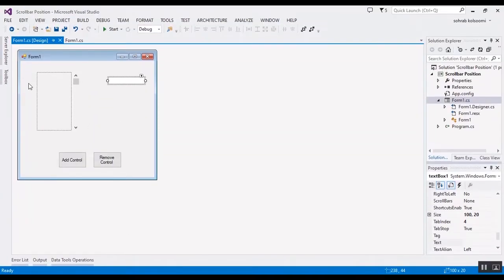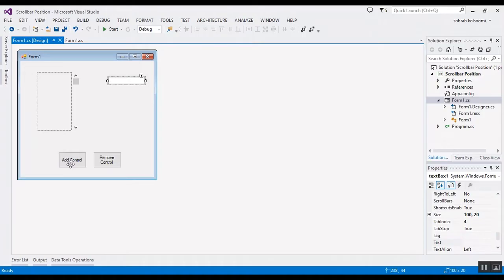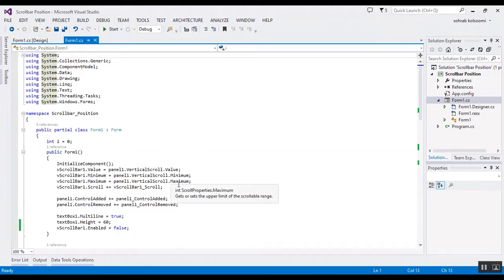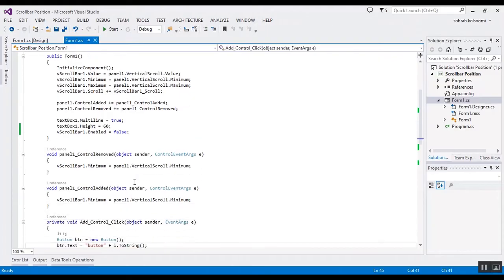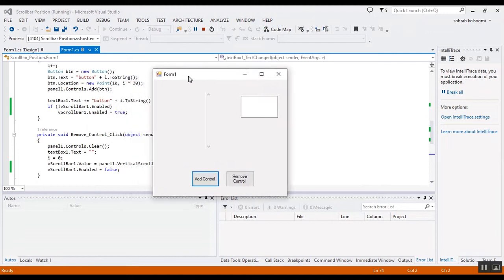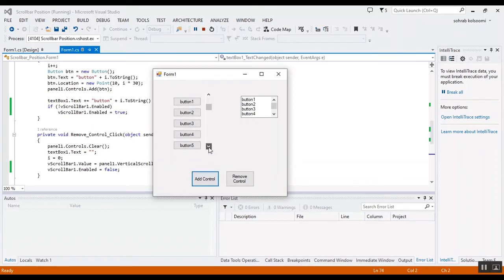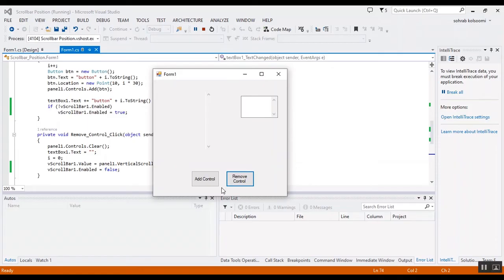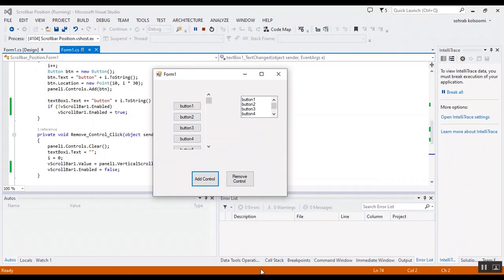How to Use ScrollBar Control for Panels and TextBoxes in WinForms C#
How to use scrollbar Control for panel and textbox in winforms
In this video, we'll learn how to use the scrollbar control for panels and textboxes in WinForms C#.

Scrollbars enable you to scroll through a large amount of content easily. In this video, we'll learn how to use the scrollbar control in WinForms C# to enable scrolling in panels and textboxes. After watching this video, you'll be able to use the scrollbar control in your Windows Forms applications!